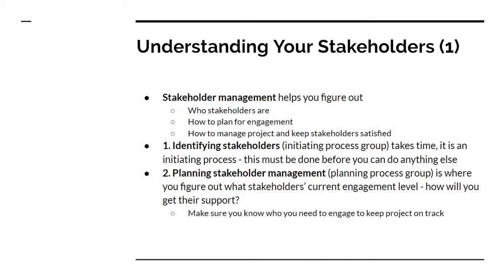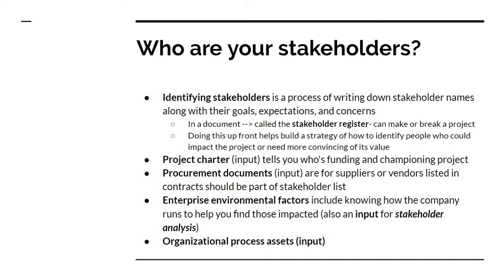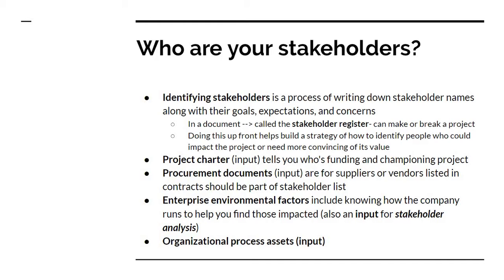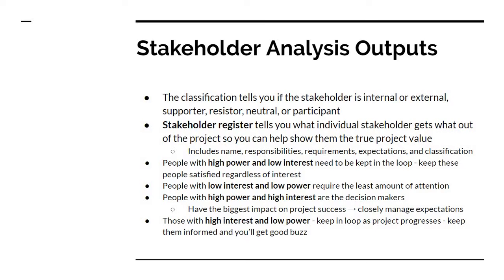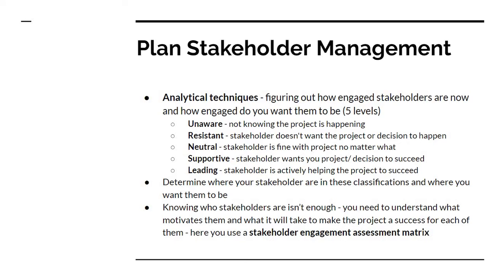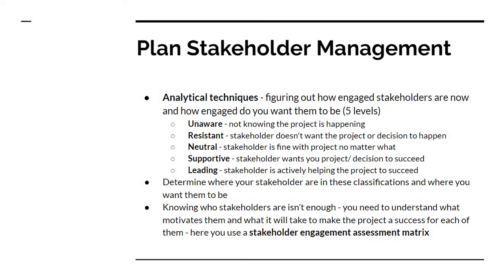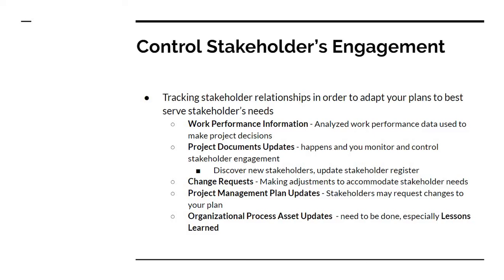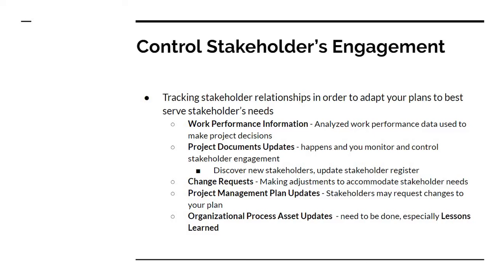Teaching Book Chapter #13 - Allison Westerheide & Cameron Wideman